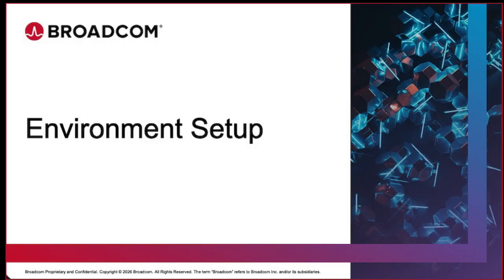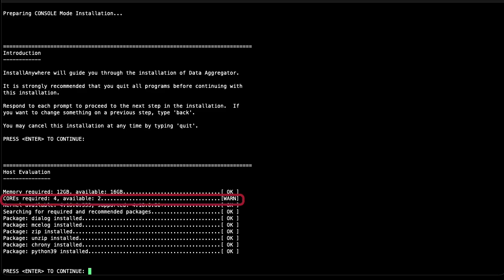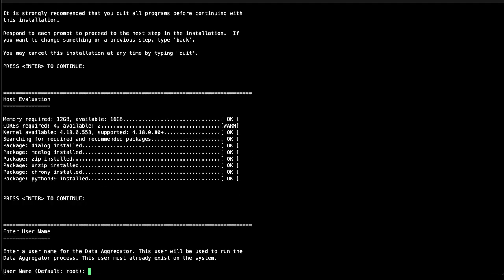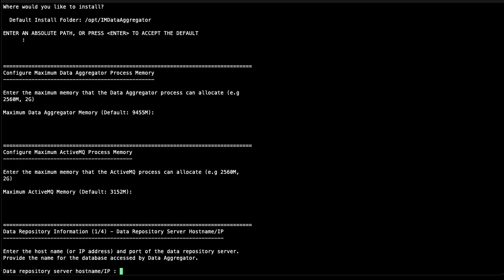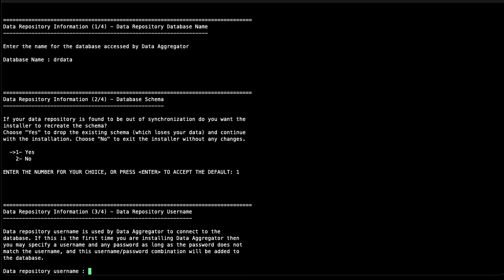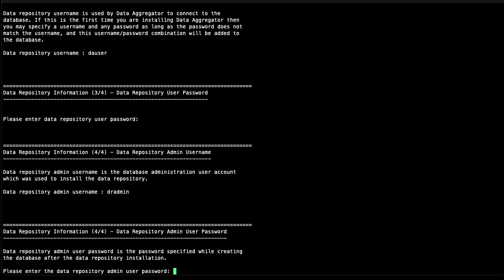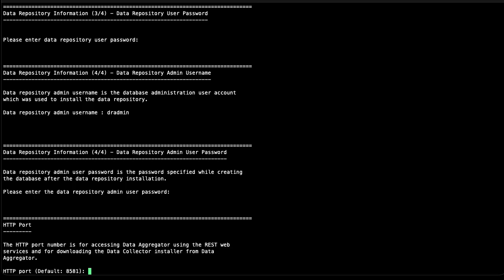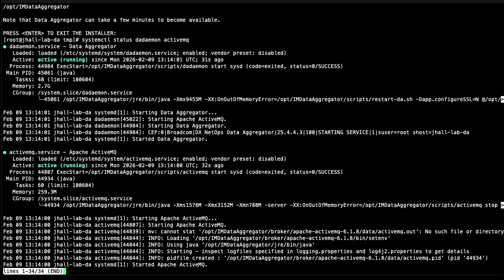DX NetOps: Install Performance Management Data Aggregator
Learn how to install the Data Aggregator as a part of the DX NetOps Performance Management installation process in order to aggregate the network item data from the Data Collectors into the data repository.

Note: The course was most recently updated to align with DX NetOps 25.4.x and continues to be relevant for later General Availability (GA) versions.